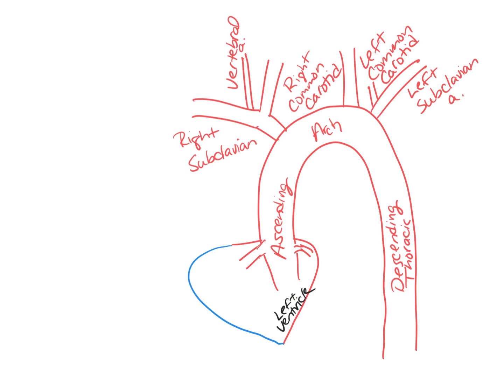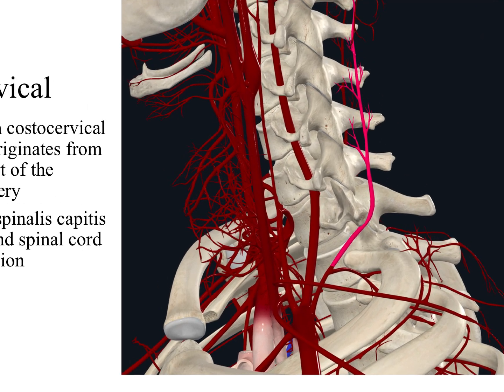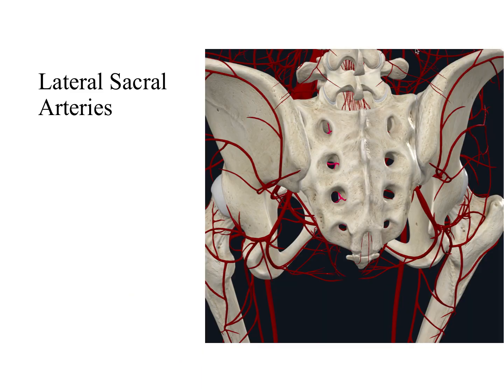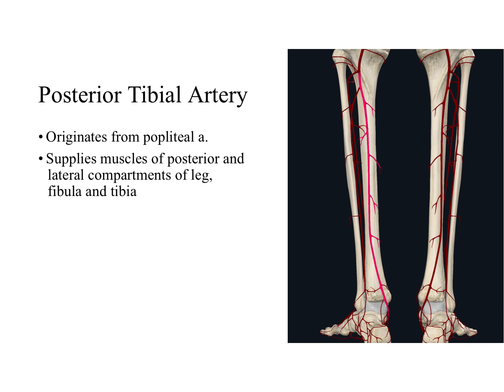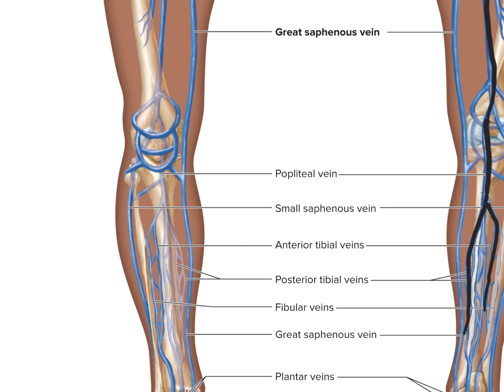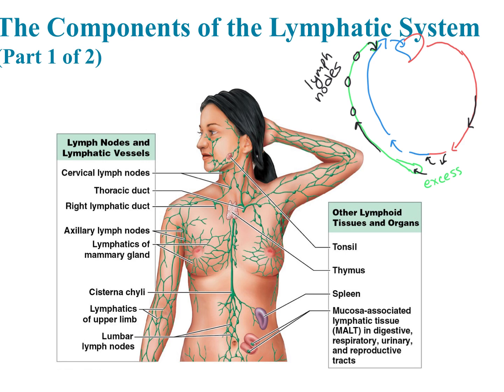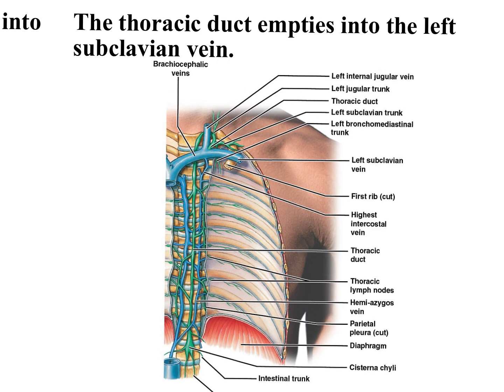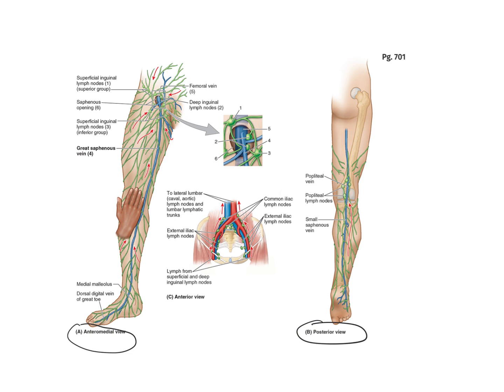Unit I Day 8 Nerves, Blood Vessels, and Lymphatics of Back and Lower Limb 1